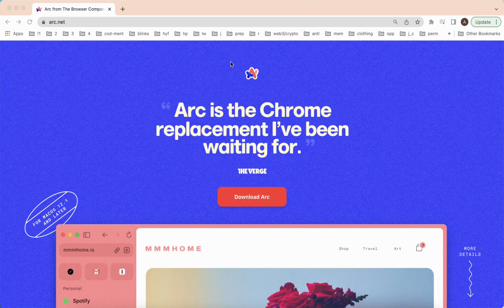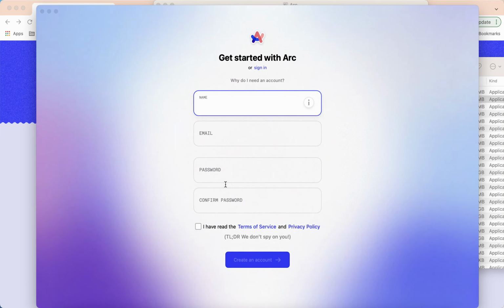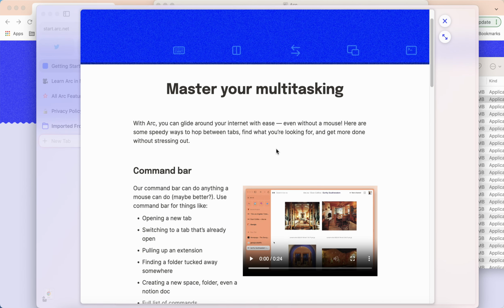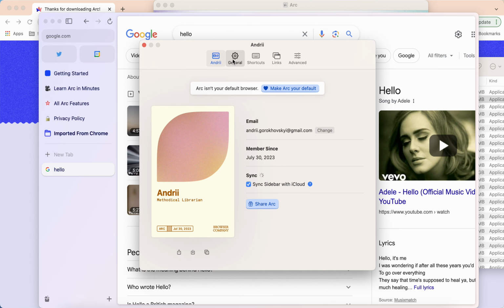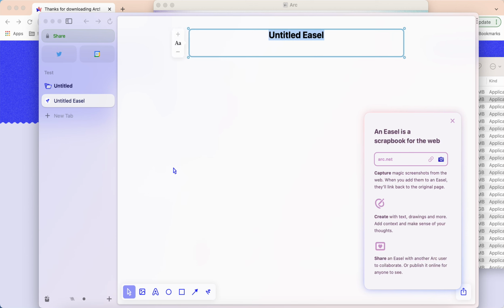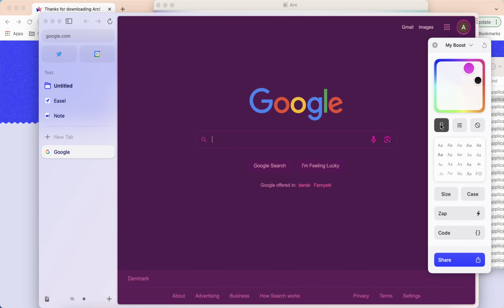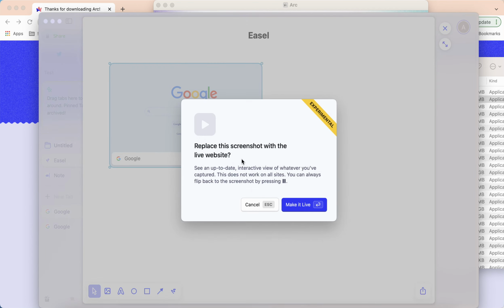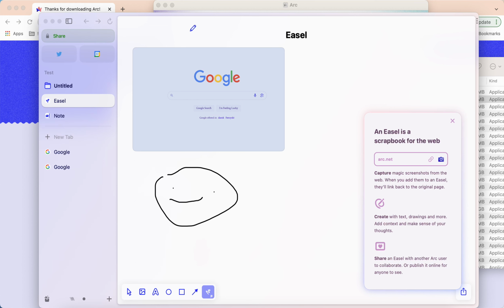ARC BROWSER on MAC - HOW TO USE & create an account?